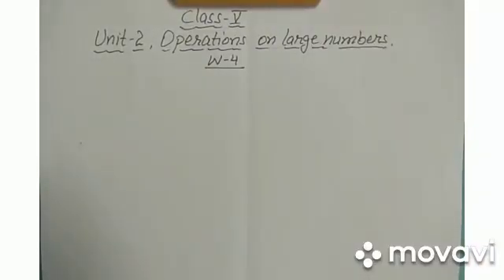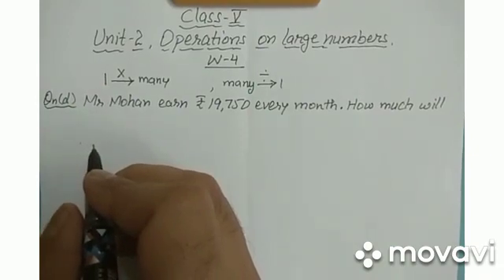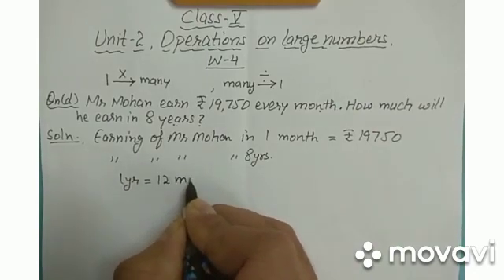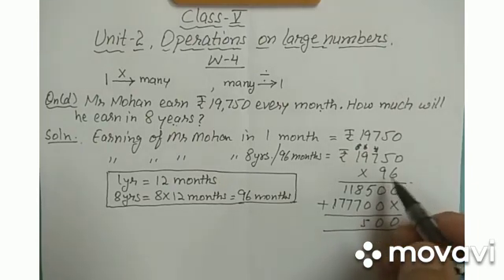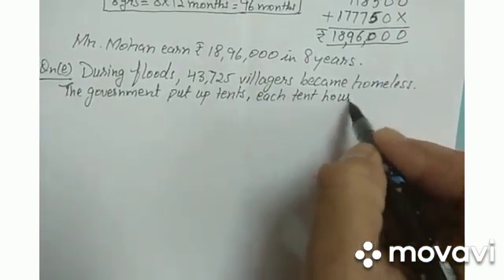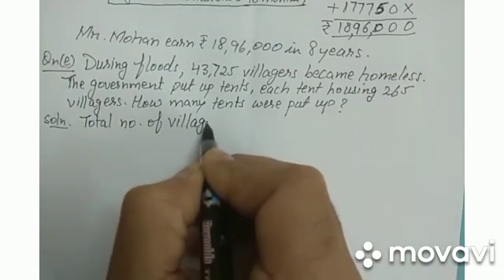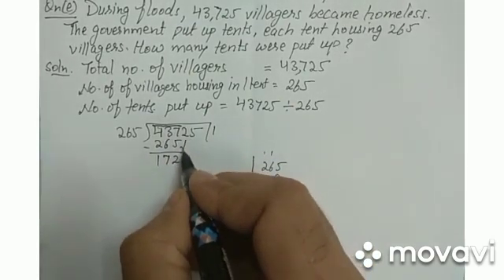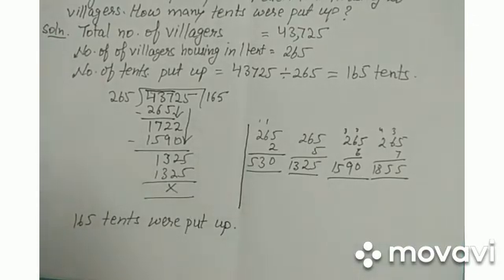DAV Nahan ,CLASS-V,Maths, Unit-2,part-6